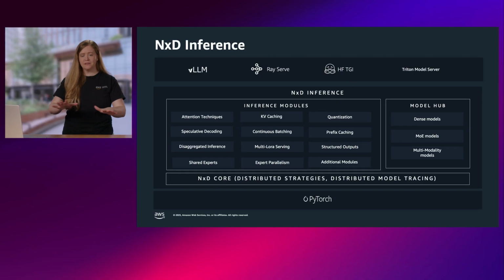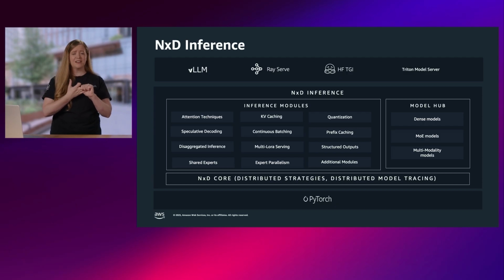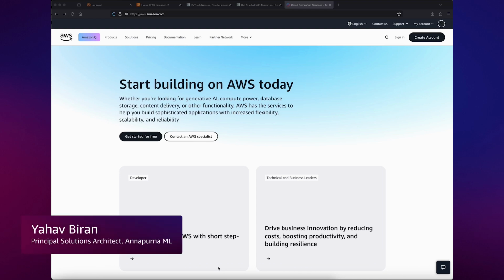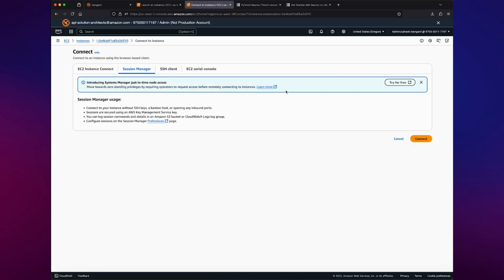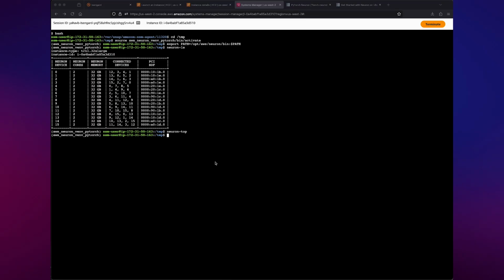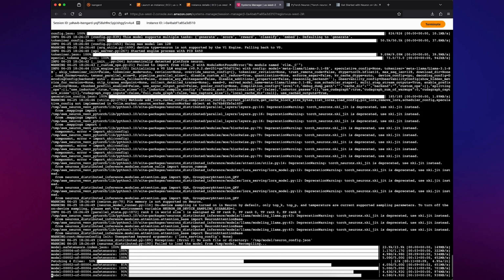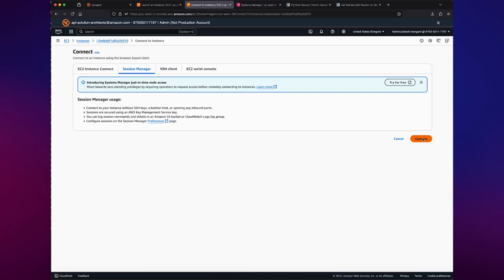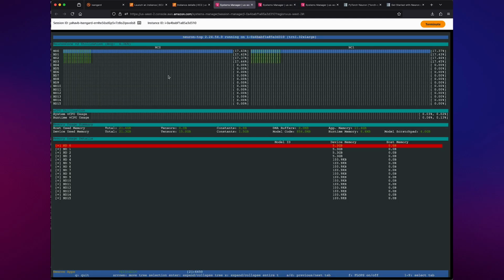How to Deploy Language Models on AWS Trainium and Inferentia | Amazon Web Services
This session introduces model deployment on AWS Trainium using NxDI. We discuss how to execute models, highlight model architectures that perform effectively on Trainium today, and explain the role of Neuron kernels in optimizing performance. A practical walkthrough demonstrates deploying a language model with vLLM and NxDI using TinyLlama 1B.

Why AWS?